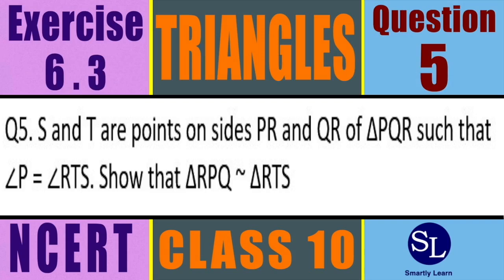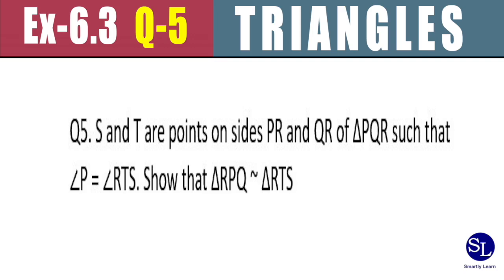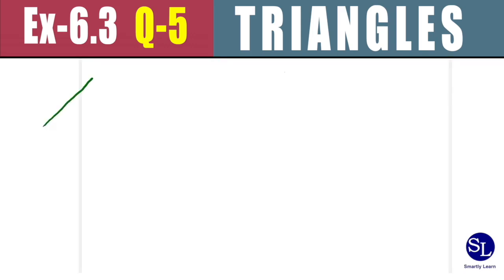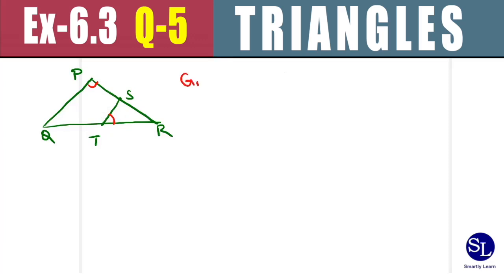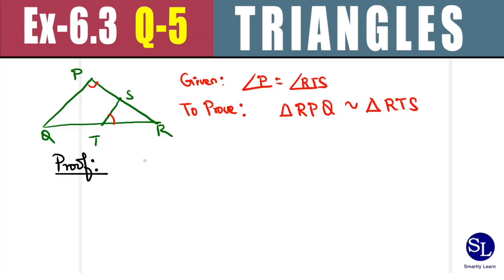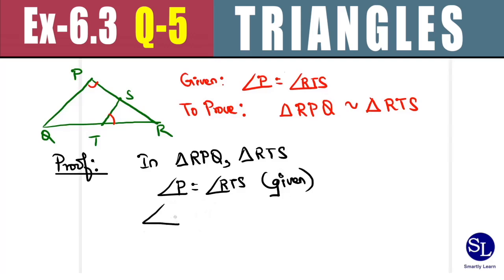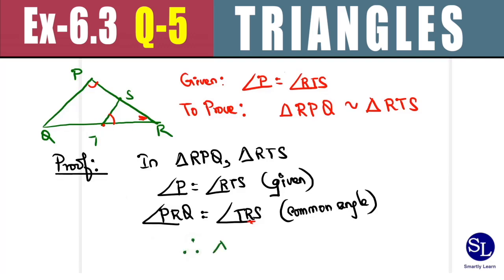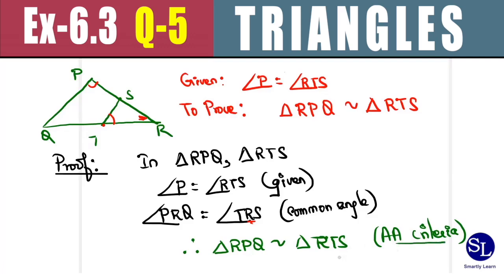Triangles Exercise 6.3 Q5 Class 10 NCERT | Prove RPQ ∼ RTS in 3 Minutes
In this video, we solve NCERT Class 10 Maths Chapter 6: Triangles, Exercise 6.3 Question 5.

Given that S and T are points on sides PR and QR of triangle PQR, and ∠P = ∠RTS, we prove that:ΔRPQ ∼ ΔRTS

This proof uses the AA similarity criterion. The second pair of angles is equal because the angle at R is common to both triangles.

⏱️ Timestamps
00:00 Question and diagram
00:38 Given information
01:05 Proof using AA similarity criterion
02:35 Final conclusion

This step-by-step solution is useful for NCERT Class 10 Maths, CBSE board exam preparation, Triangles Chapter 6, and Exercise 6.3 revision.